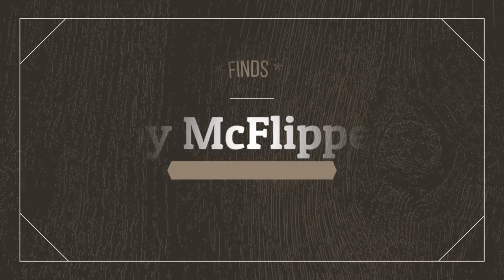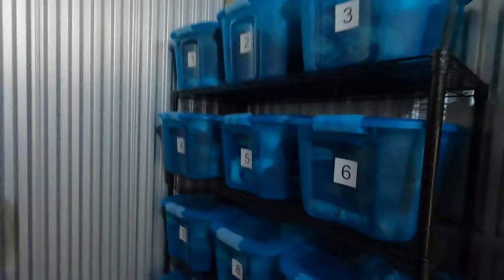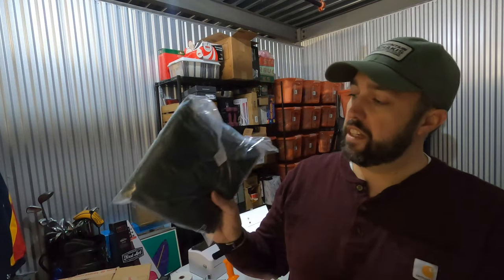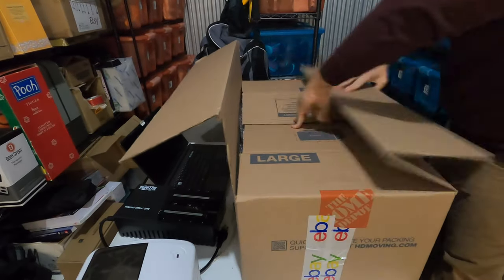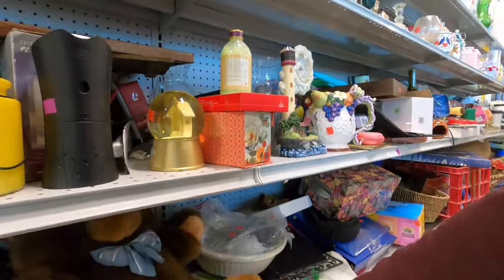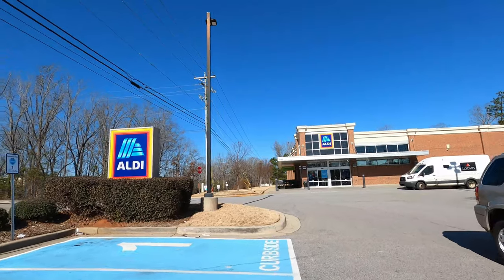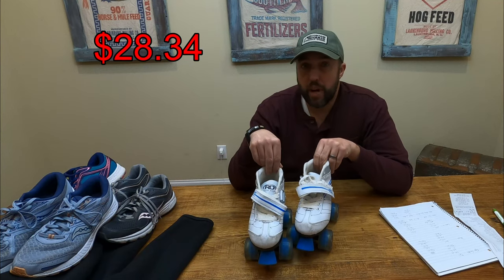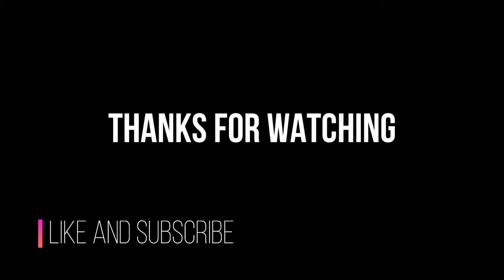BOLOs, Tips, What Sold, and a Big Challenge. Can I Do It? Vlog style video full of reseller info.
BOLOs, Tips, What Sold on Ebay, Thrifting, and a Big Challenge.  This video has it all.  Full of reseller content for beginners and the seasoned pro.  This is  vlog style video full on information!

EBAY STORE